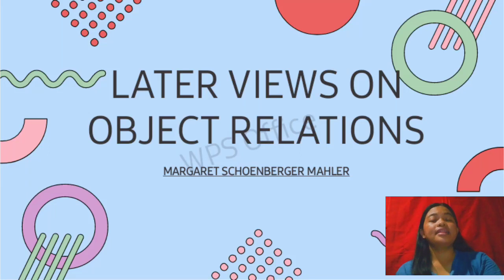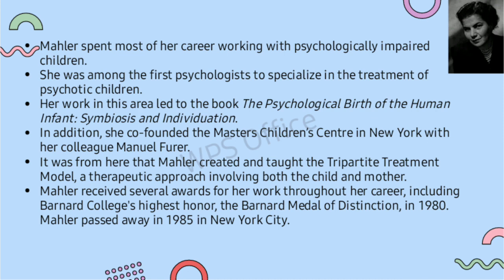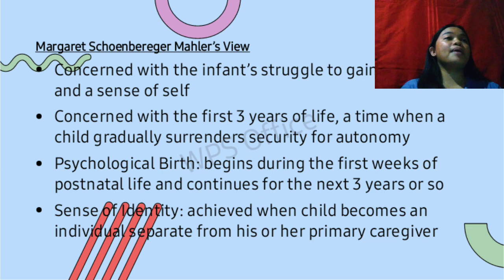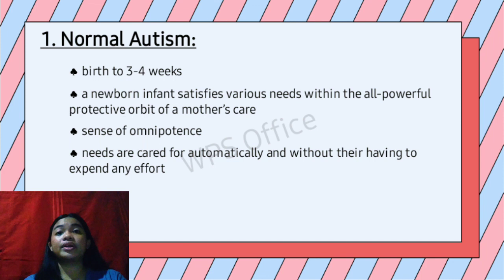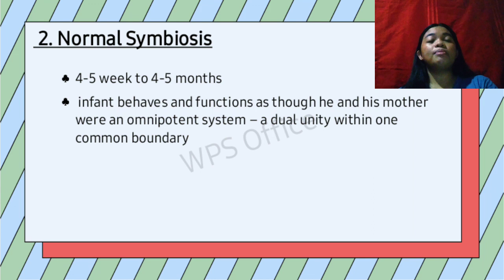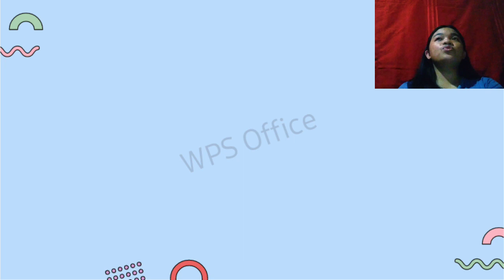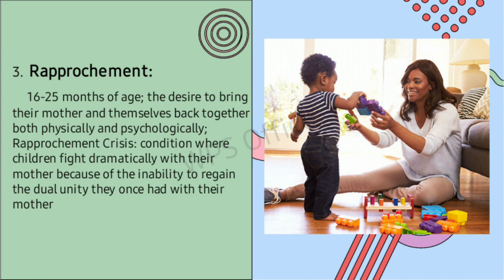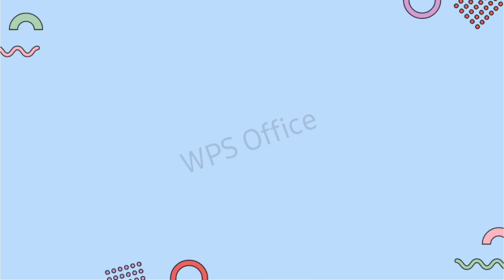Margaret Mahler's View on Object Relation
0:00 Topic and table of contents
0:34 Review of Melanie Klein's Object Relation Theory
1:54 Introduction of the Theorist
2:26 Mahler's Professional Life
4:50 Mahler's View on Object Relation
9:38 3 Major Developmental Stages
9:46 Normal Autism
14:04 Normal Symbiosis
17:37 Separation-Individuation
18:47 4 Sub-Stages of Separation-Individuation
18:54 Differentiation
21:18 Practicing
22:58 Rapprochement
22:43 Libidinal Object Constancy